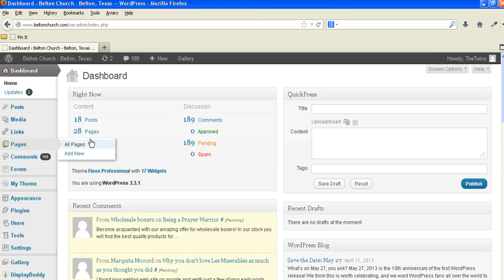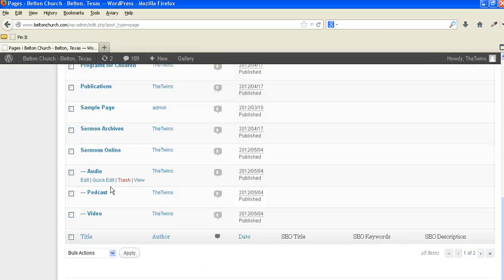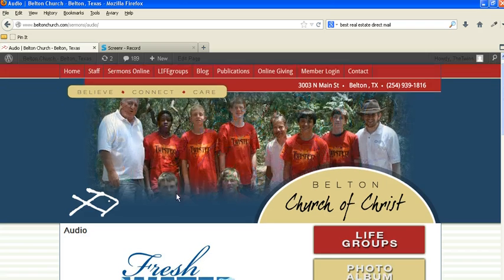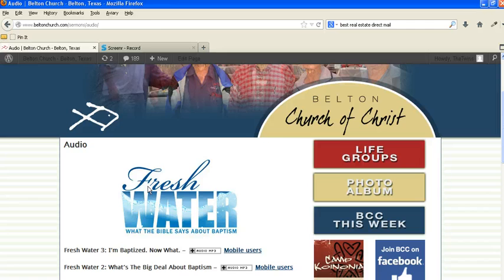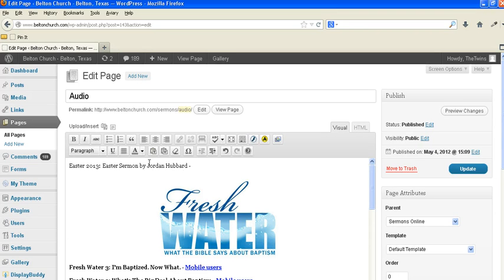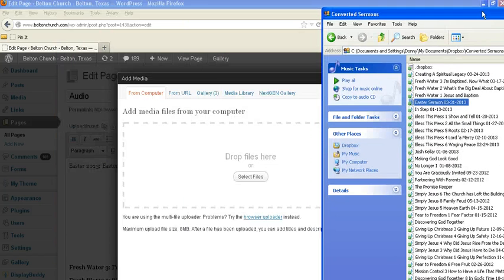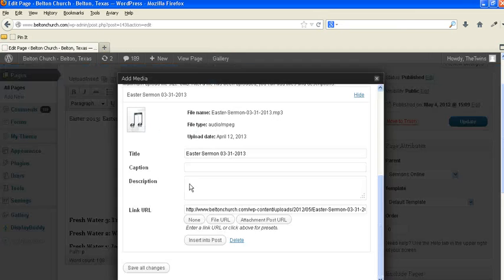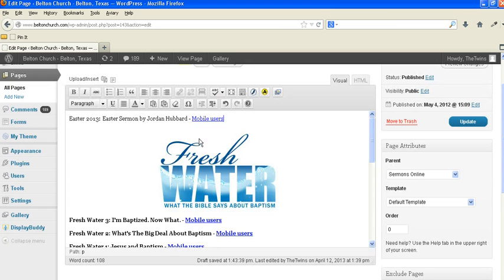BCC: Update the Audio Sermon